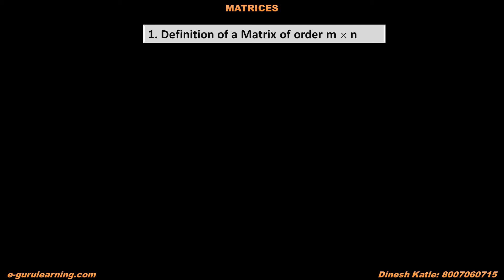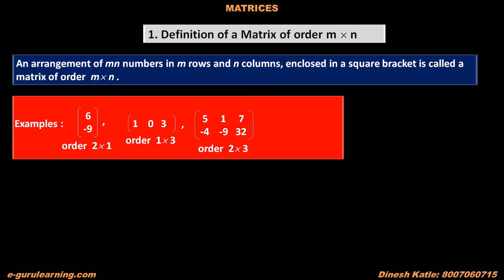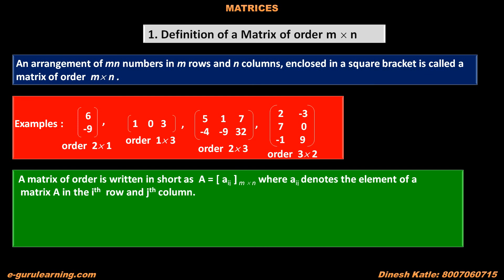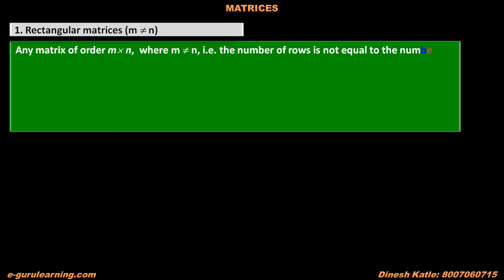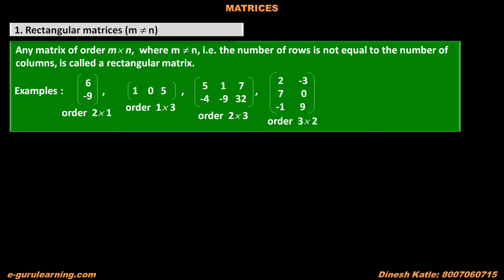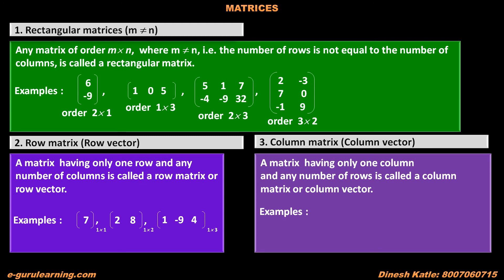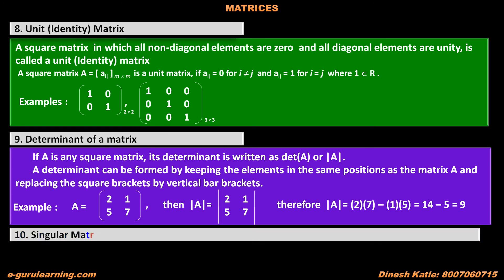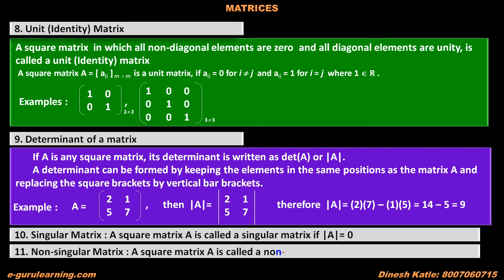MATHEMATICS : MATRICES : TYPES OF MATRICES : PART 1 for 11, 12 and Diploma Engineering